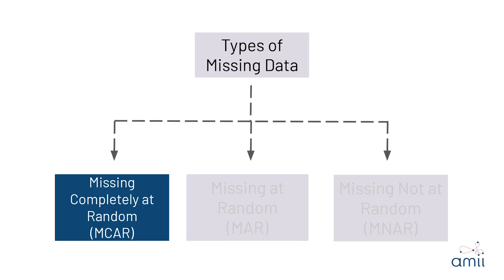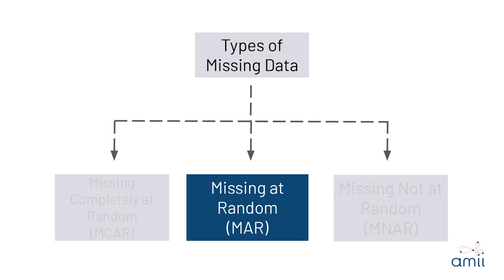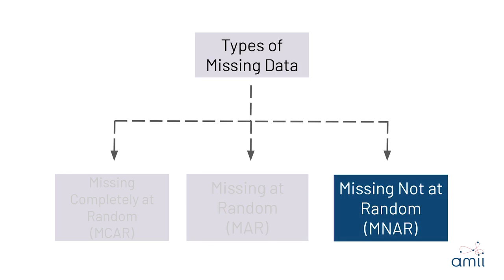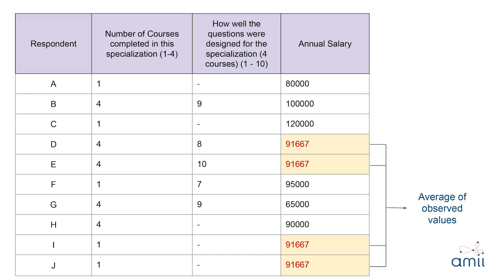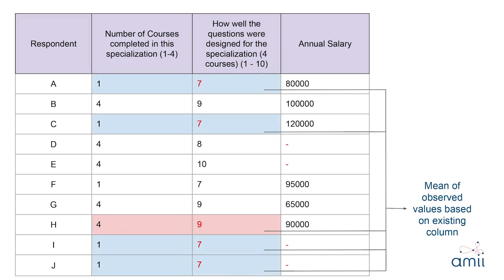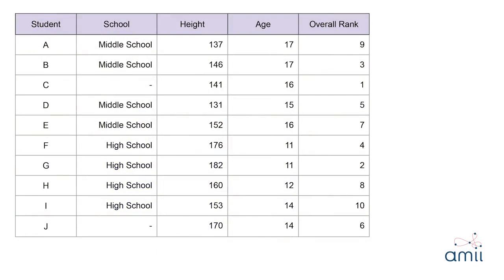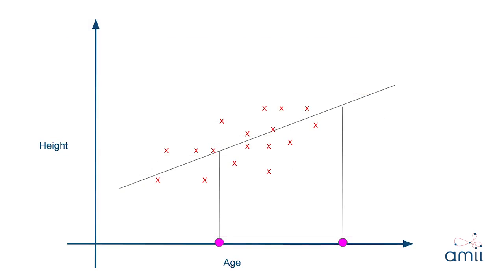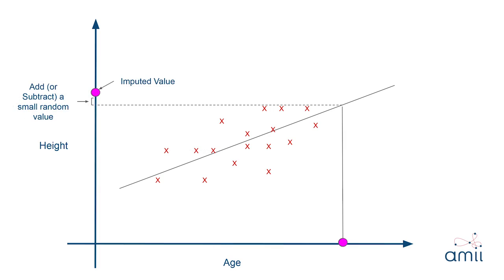Imputing Missing Values - Data for Machine Learning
Link to this course:
Machine Learning: Algorithms in the Real World Specialization
This course is all about data and how it is critical to the success of your applied machine learning model. Completing this course will give learners the skills to:
Understand the critical elements of data in the learning, training and operation phases
Understand biases and sources of data
Implement techniques to improve the generality of your model
Explain the consequences of overfitting and identify mitigation measures
Implement appropriate test and validation measures.
Demonstrate how the accuracy of your model can be improved with thoughtful feature engineering.
Explore the impact of the algorithm parameters on model strength

To be successful in this course, you should have at least beginner-level background in Python programming (e.g., be able to read and code trace existing code, be comfortable with conditionals, loops, variables, lists, dictionaries and arrays). You should have a basic understanding of linear algebra (vector notation) and statistics (probability distributions and mean/median/mode).

Statistical Analysis, Machine Learning, Python Programming, Computer Programming, Linear Algebra
The whole specialization is extremely useful for people starting in ML. Highly recommended!,What is different about this course is its focus of ML applied to the real world.